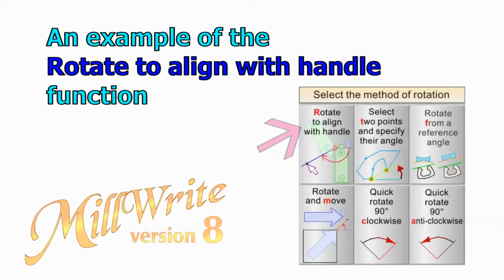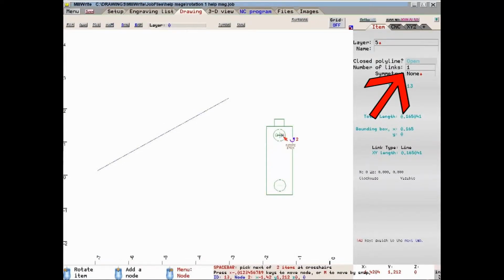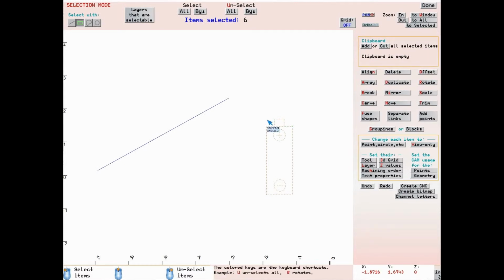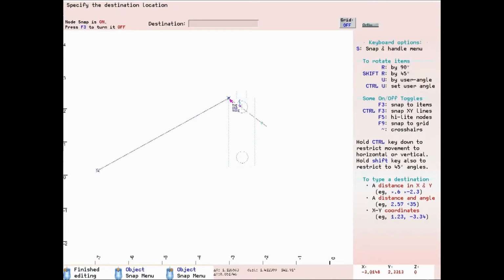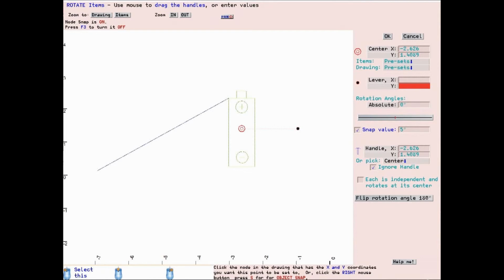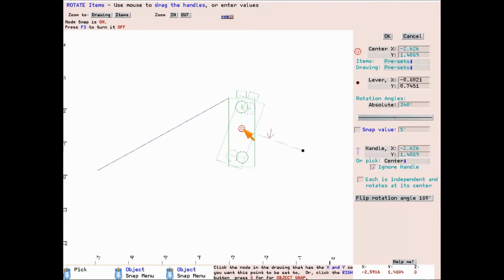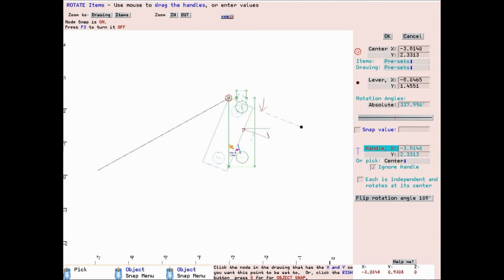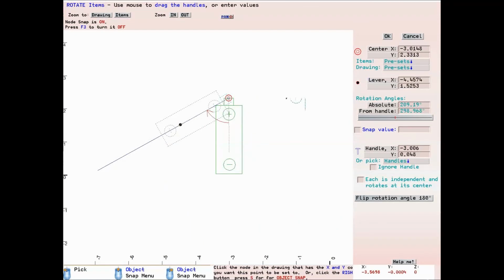Rotate to align help 05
This video shows how to rotate an object so that you can align it with some other object.

This video assumes you have MillWrite version 8.0204 or newer. If you have version 8, but an earlier version, you can download a free update here: